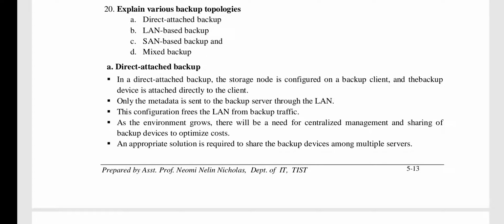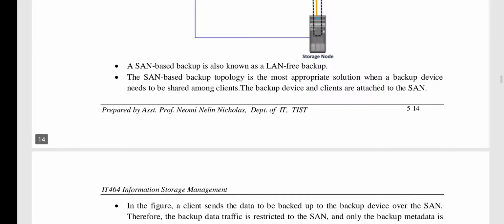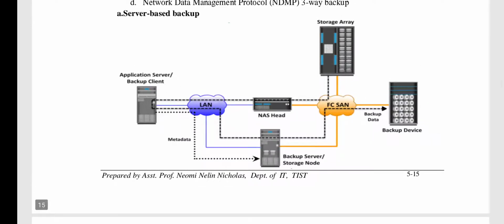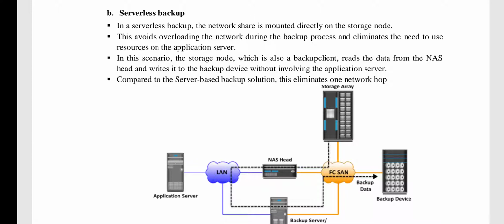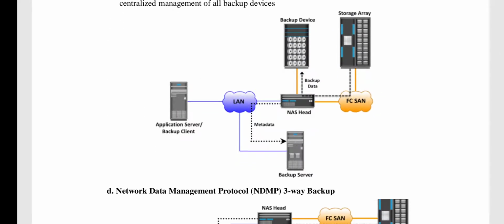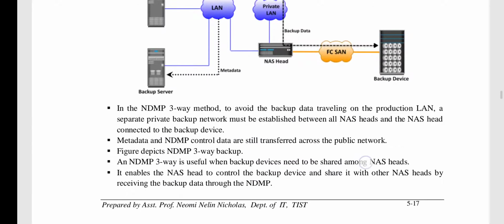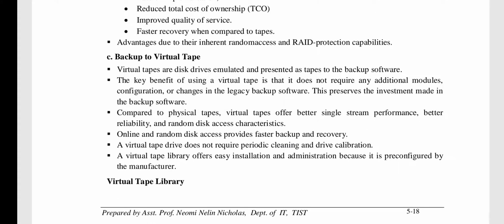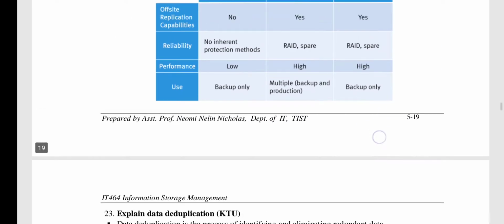IT464 Information Storage Management- Asst. Prof. Neomi- Backup Topologies- Module 5- Part III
Backup Topologies - Target